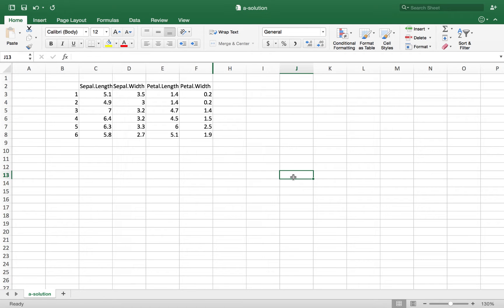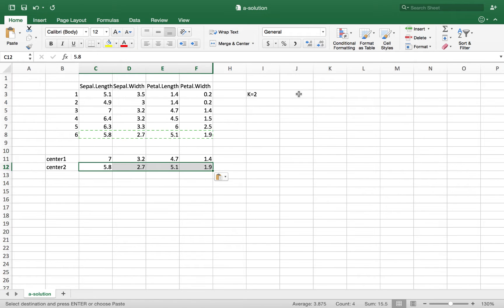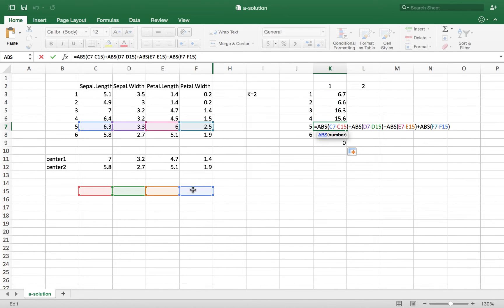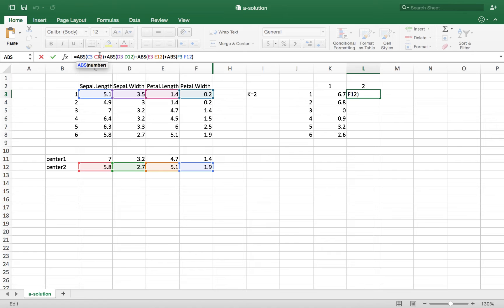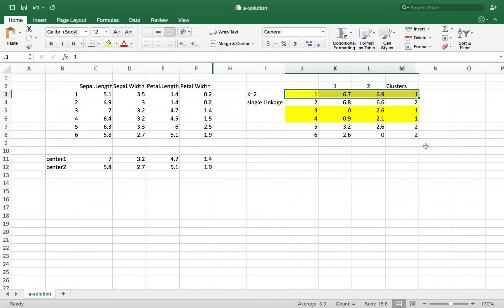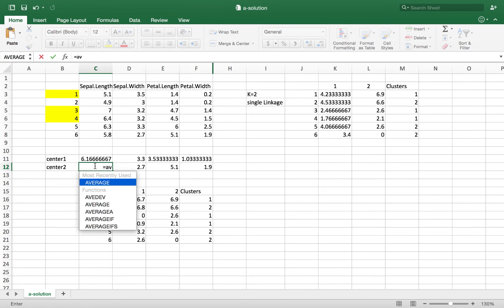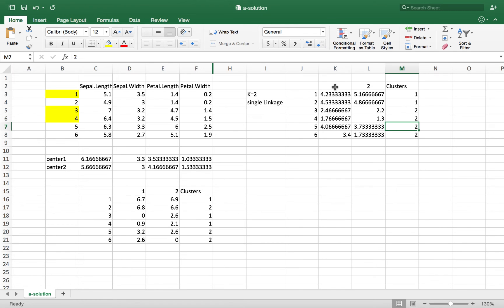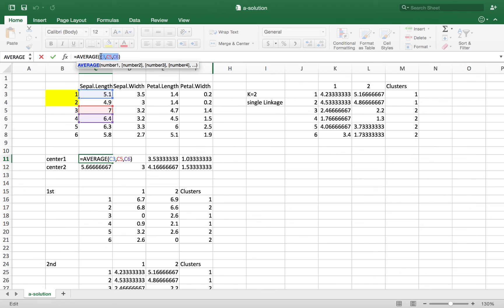How K-mean clustering groups data-: A Simple Example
In this video we use a very simple example to explain how K-mean clustering works to group observations in K clusters.